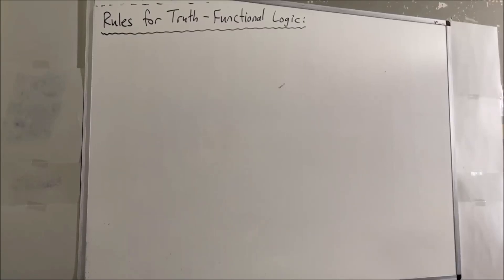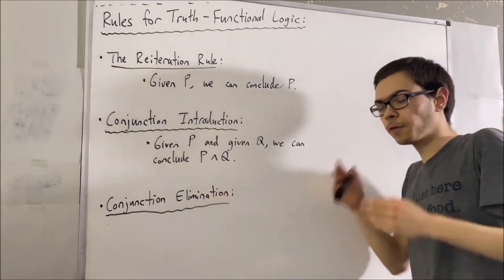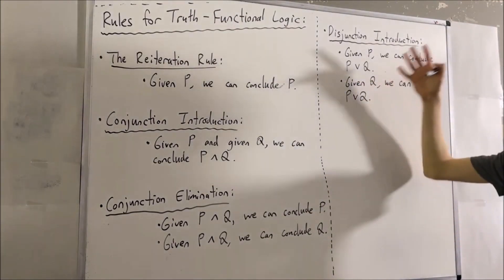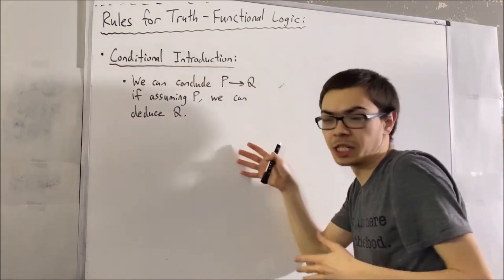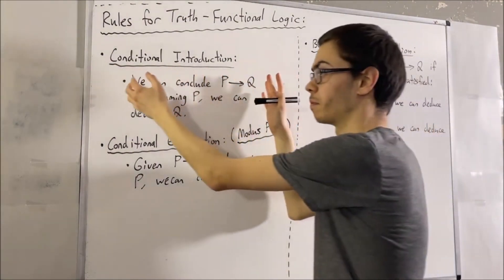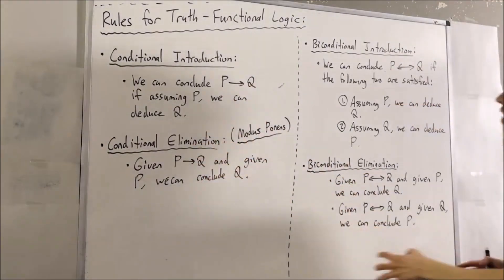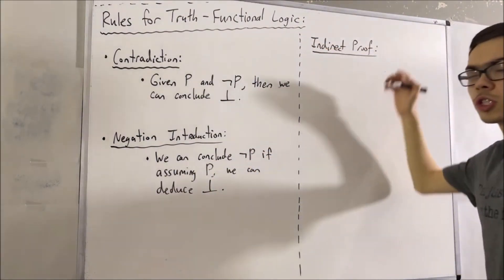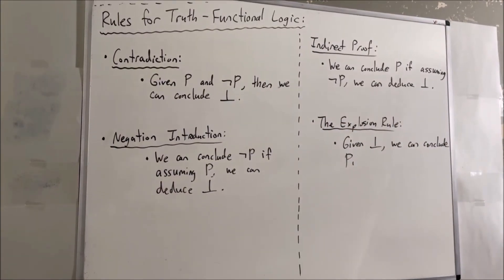The Rules of Truth-Functional Logic [ILIEKMATHPHYSICS]